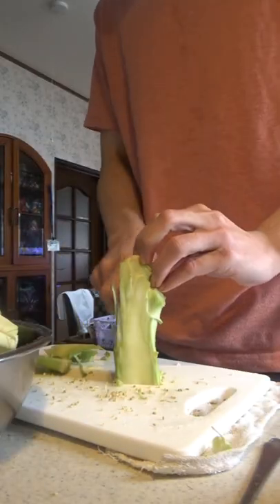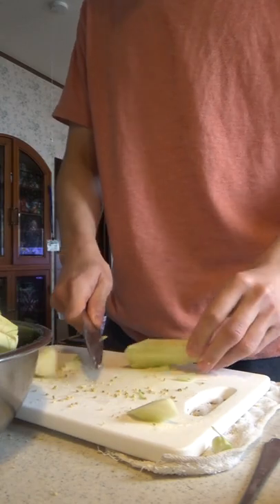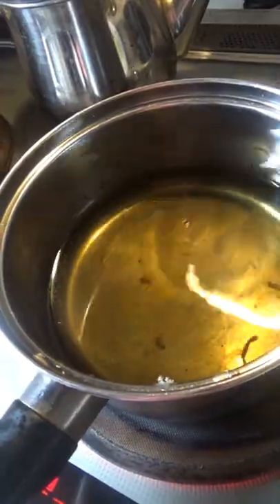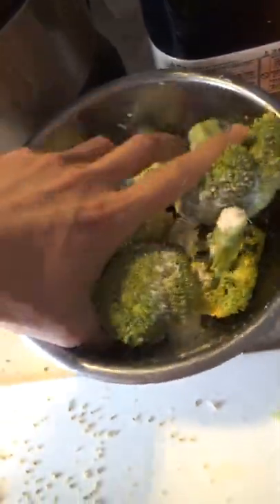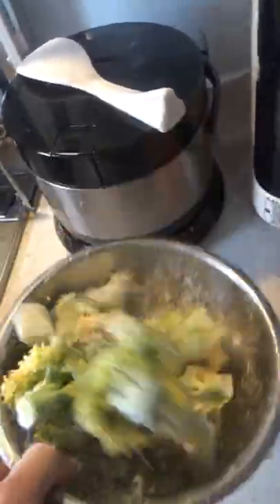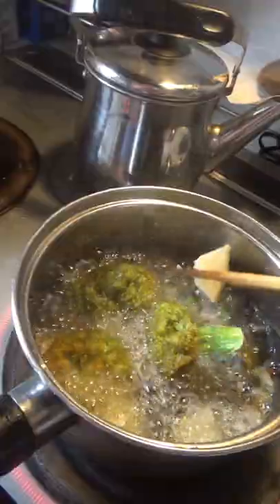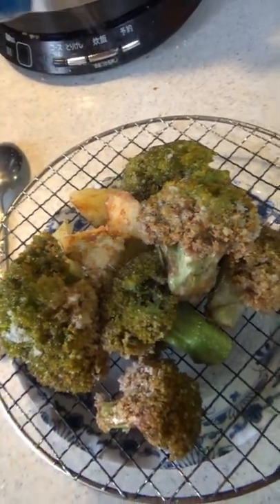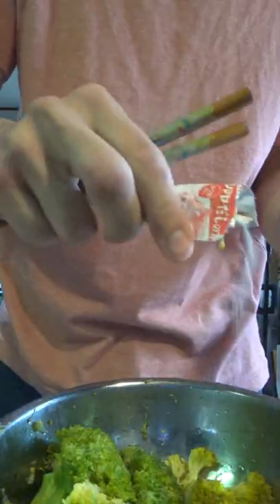How I Cook A Lot of Broccoli